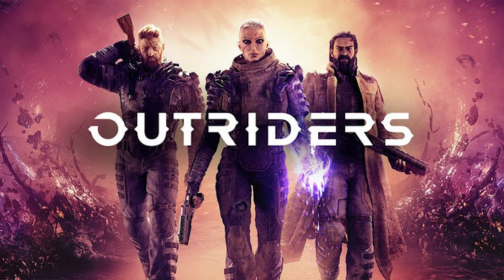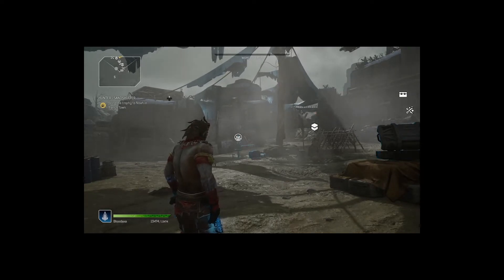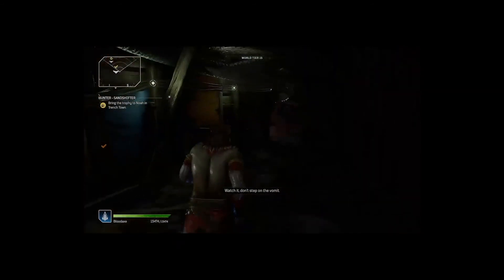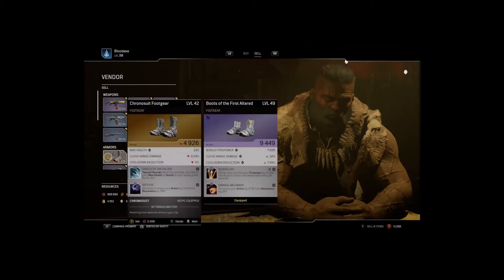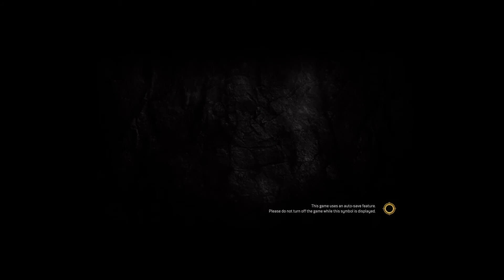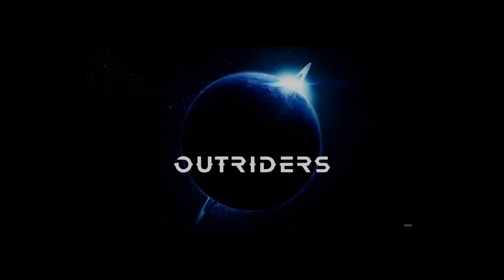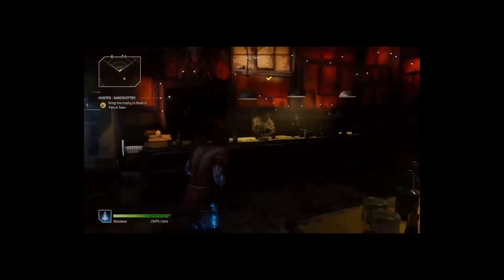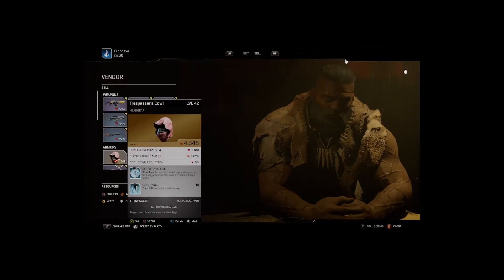Outriders: Legendary Rewards Reset Method. Get What You Want, From a Limited Loot Drop Table!